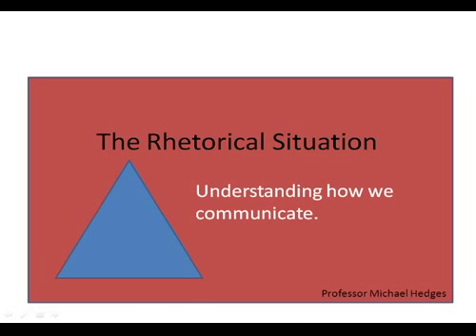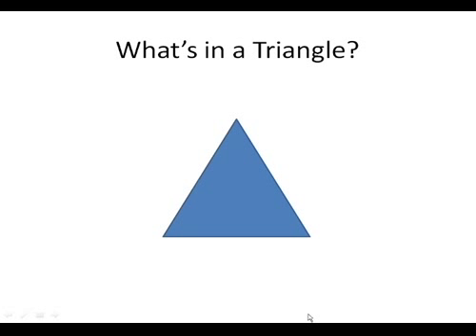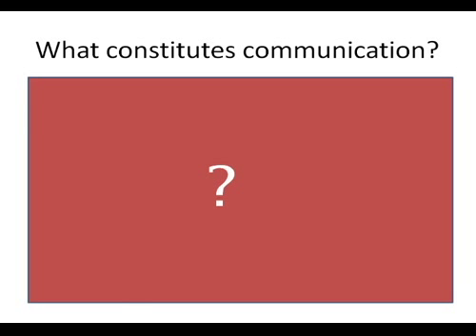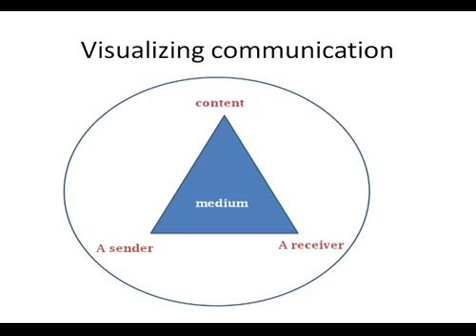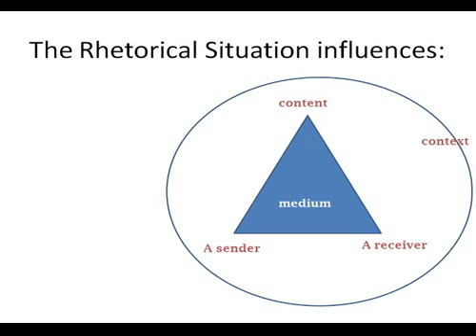rhetorical situation finished